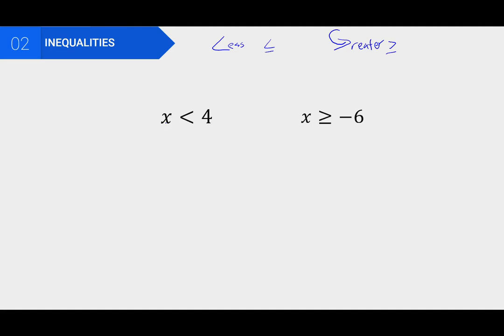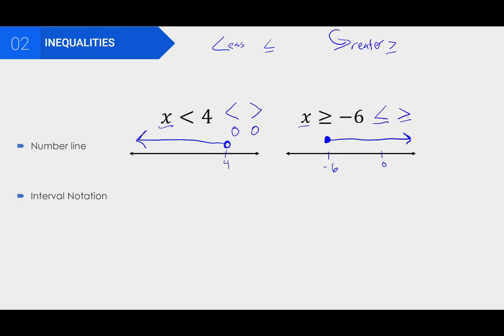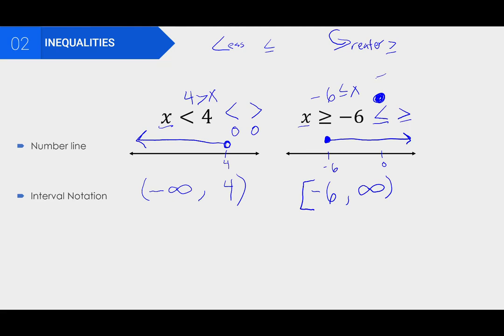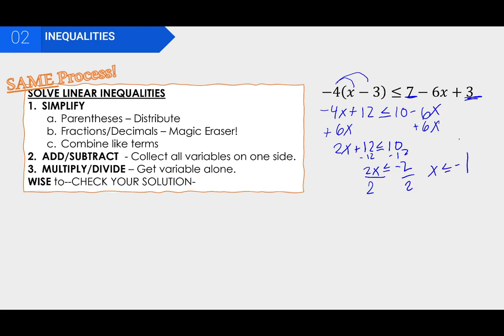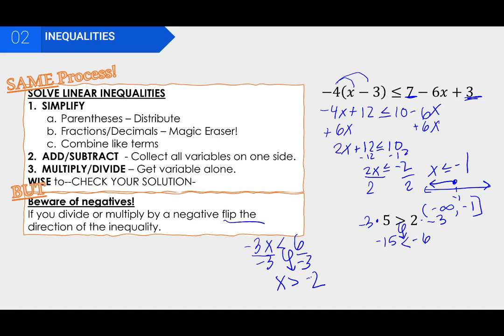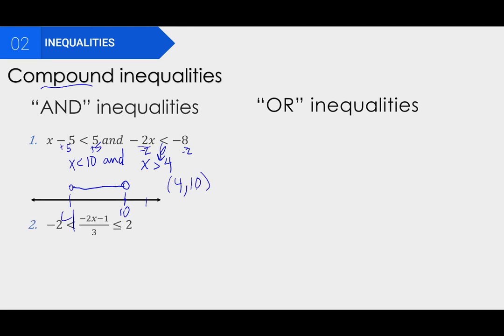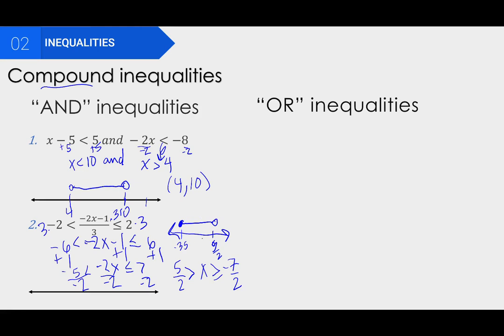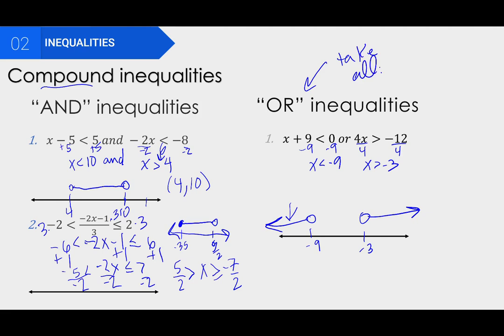Linear Equations Training - Inequalities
Second video of Linear Equations training for BYU-Idaho Math tutors on Inequalities